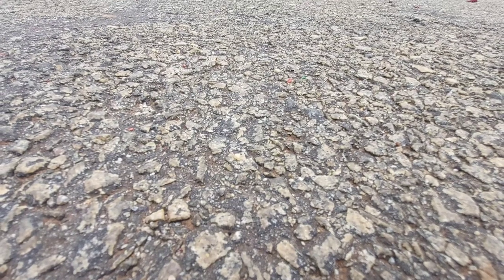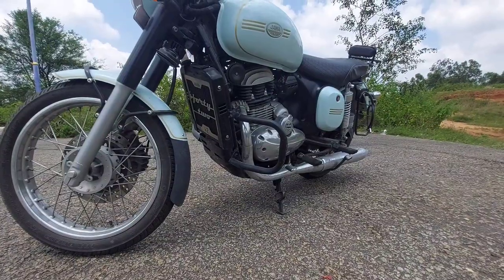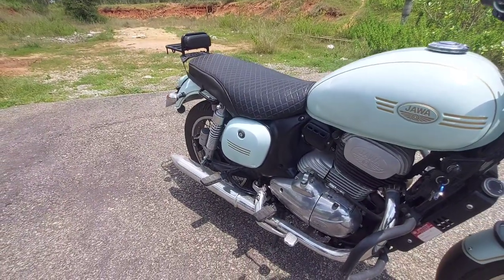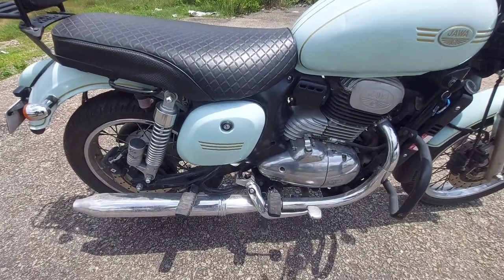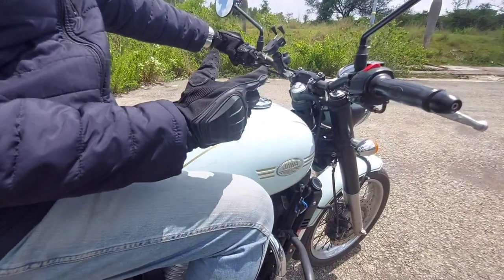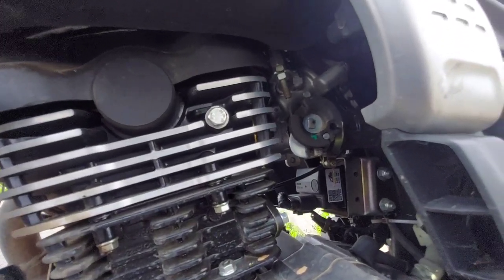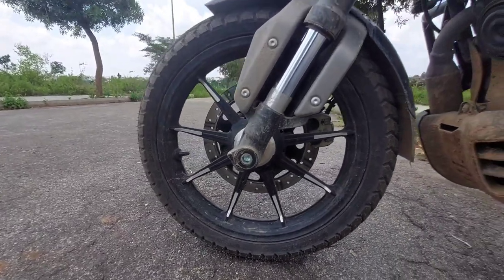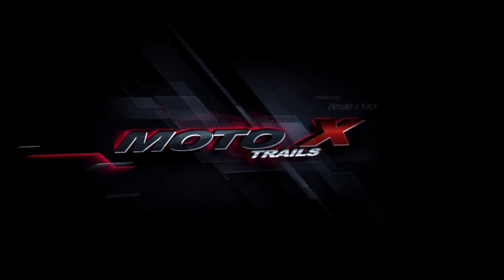Why should you buy Ronin 225 over Jawa 42